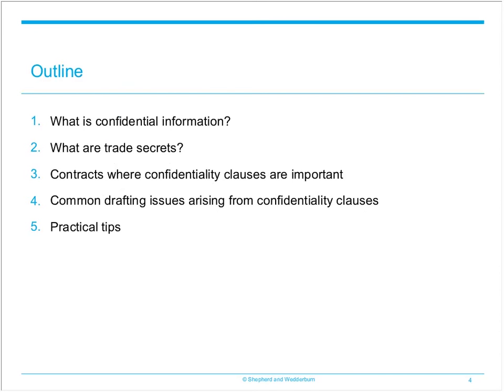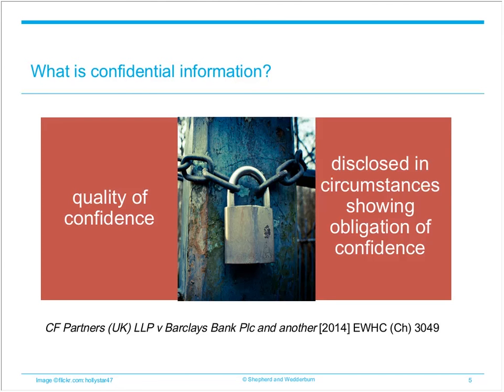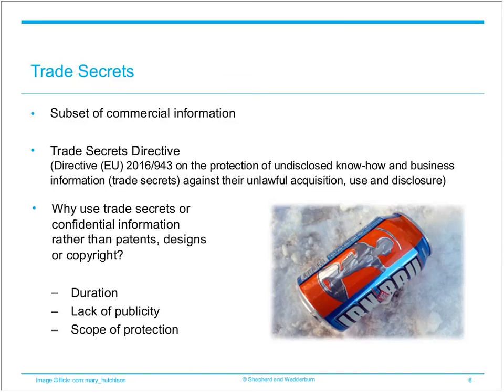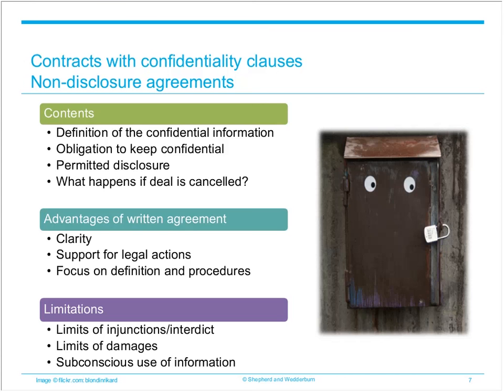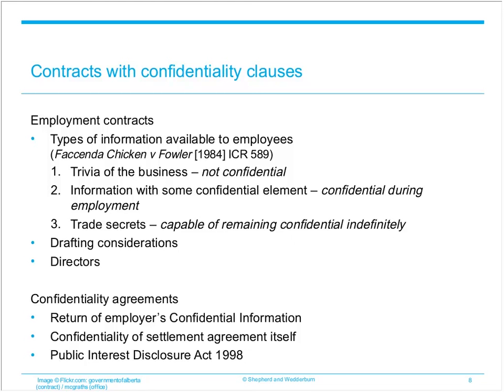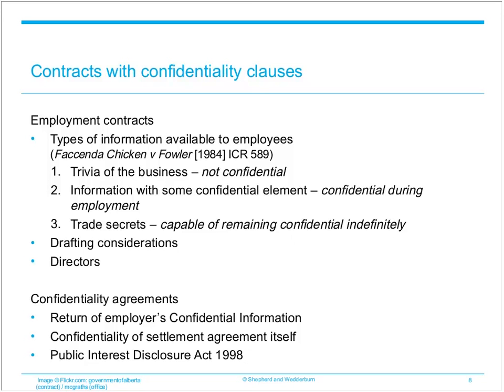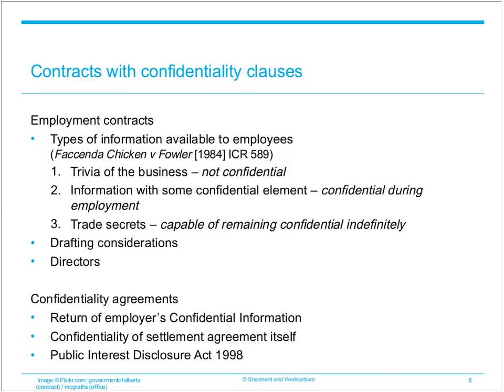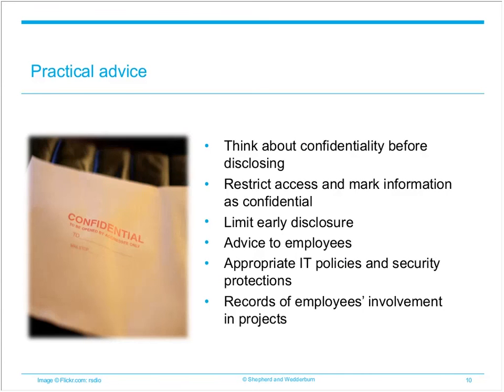Identifying and defining your confidential information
In this first webinar in our Protecting Confidential Information series, we discuss how the Courts define confidential information and trade secrets. We also look at common confidentiality provisions that are included in employment contracts and other types of contract and identify some common mistakes that are made when drafting these provisions.